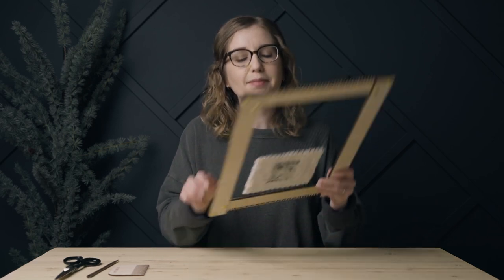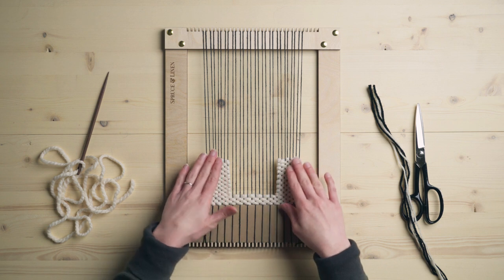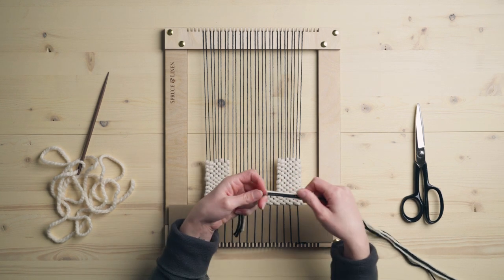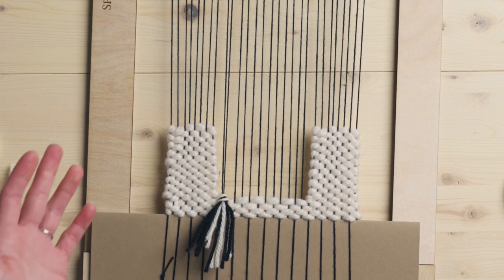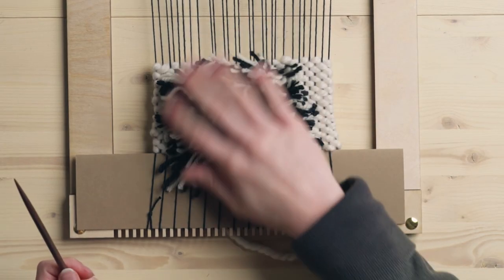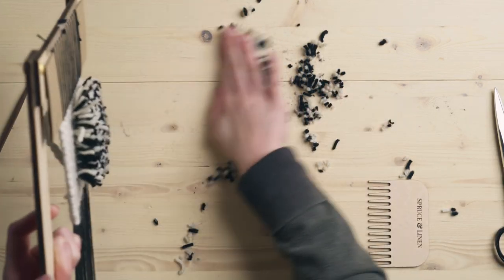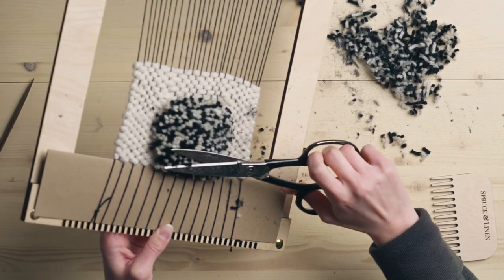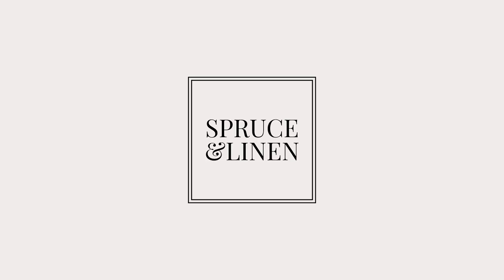Tufted Texture [Ghiordes Knot, Knotted Pile Texture]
Today I'm showing you how to do a rug making technique (aka Ghiordes Knot, aka Turkish knot, aka Rya knot aka Knotted Pile), that adds a beautiful pile texture to your weaving.